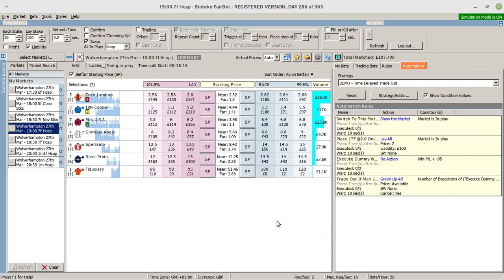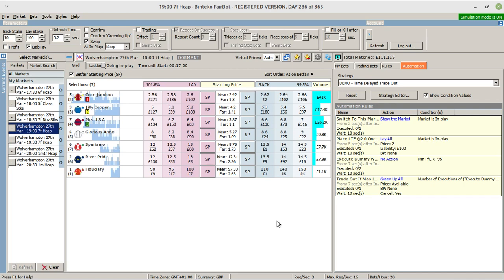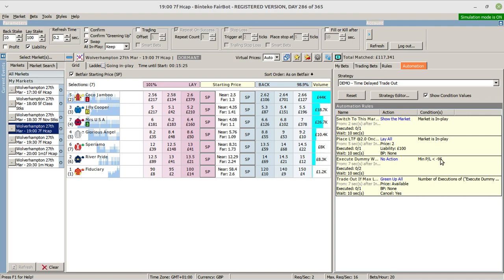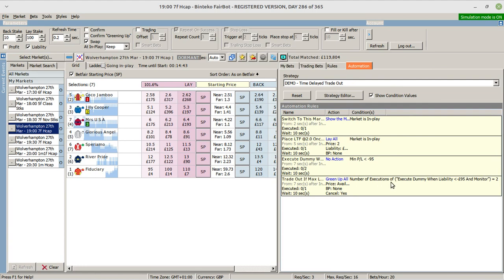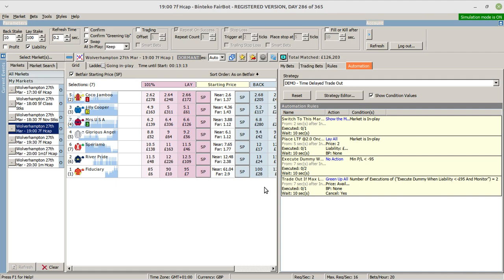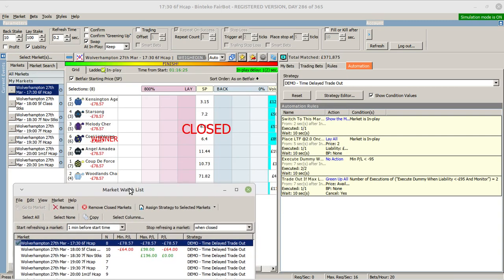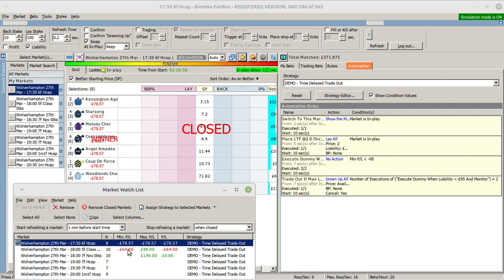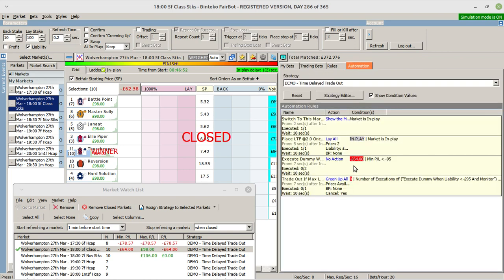Time Delayed Trade Out - Stop Loss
A way of performing a 'kill or fill' type operation on an existing open position by using automation to limit the amount of time you have a full liability present in the market.